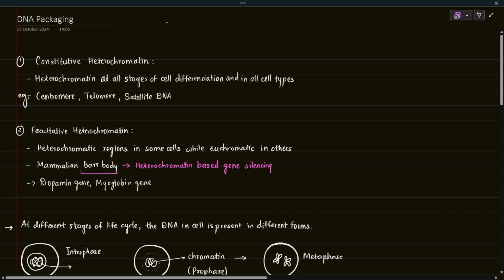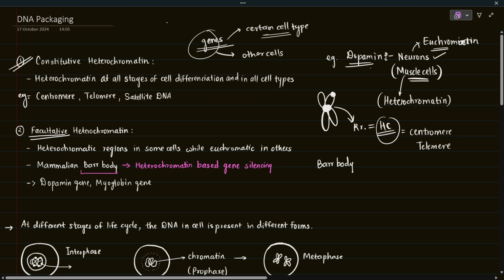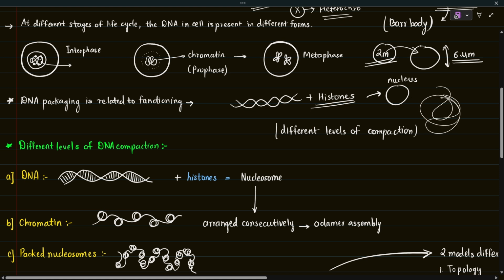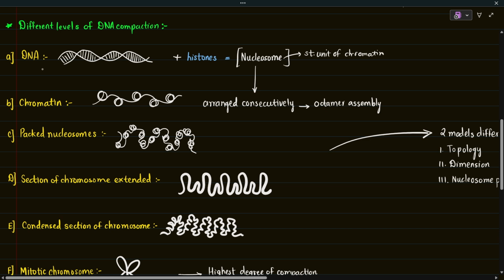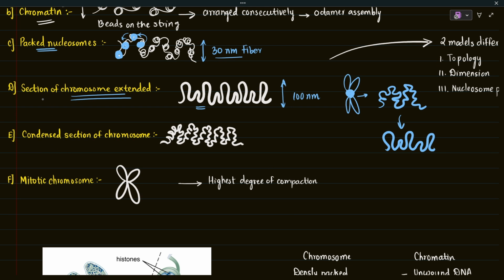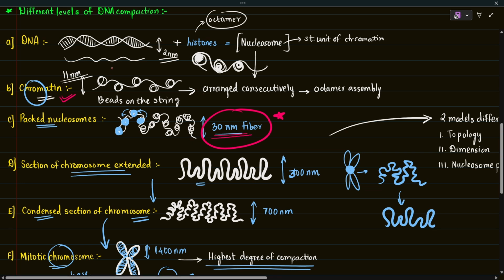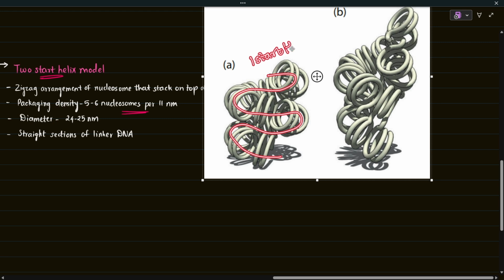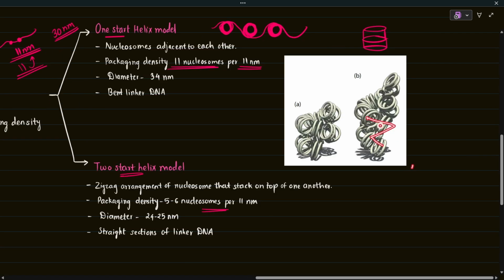DNA Packaging | Epigenetics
Every cell in the human body contains about 2 meters of DNA, yet the nucleus is just a few micrometers in diameter. How does such a long molecule fit into such a small space while still allowing the cell to access the necessary genes for function? The answer lies in the remarkable process of DNA packaging.

We begin by breaking down the basic structure of DNA and how it gets condensed into highly organized forms. The first step in DNA packaging involves histones, proteins around which DNA winds to form nucleosomes. These nucleosomes look like "beads on a string" when viewed under a microscope. This configuration allows the DNA to coil and fold, creating chromatin fibers that can be further compacted into higher-order structures, eventually forming chromosomes.

The two different models of the second level of folding (one-state model and two-state model) are also discussed in this video. The Heterochromatin types are also explained in this video.